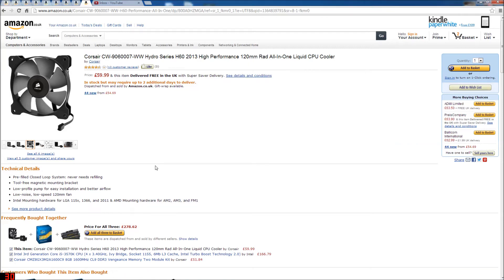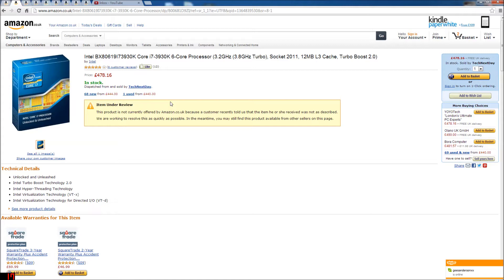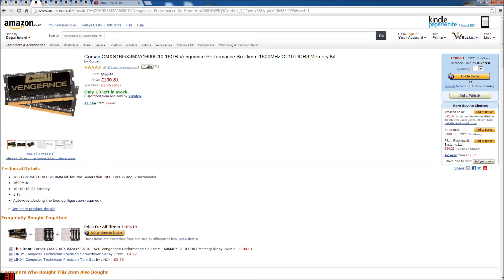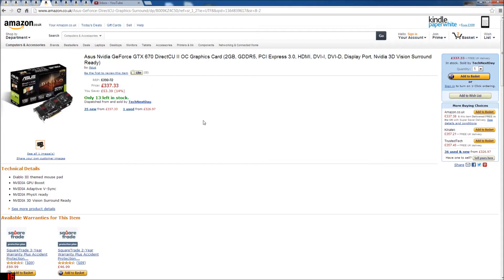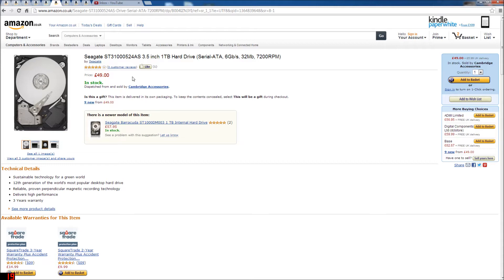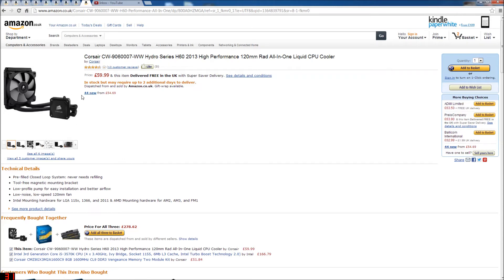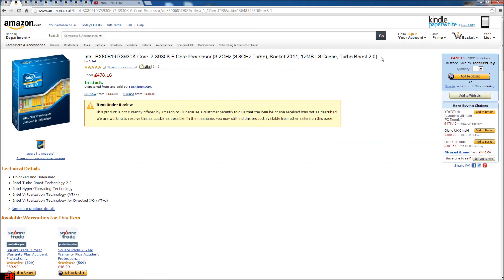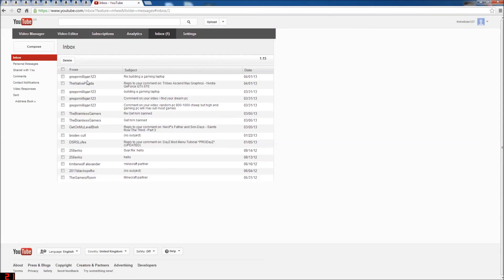£2000 gaming pc that can max almost every game